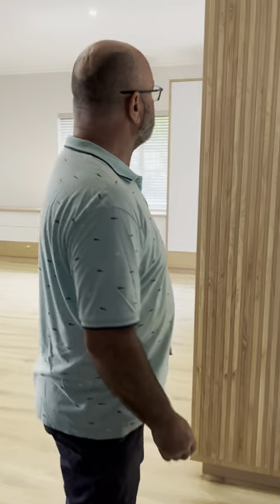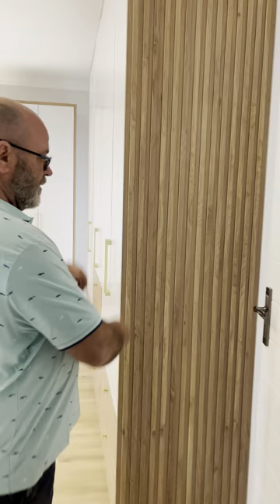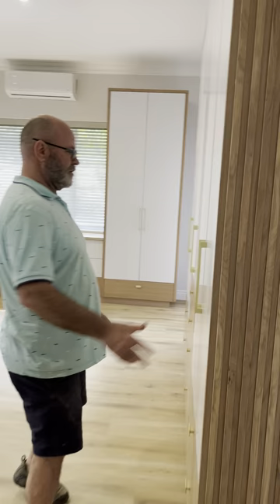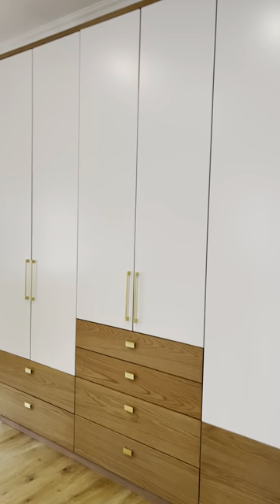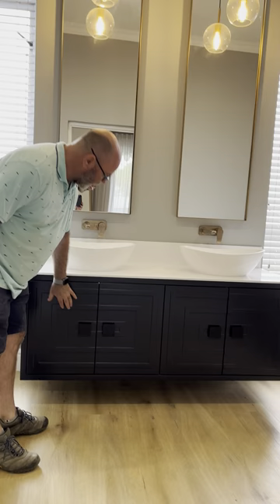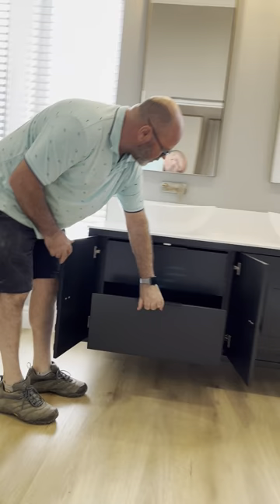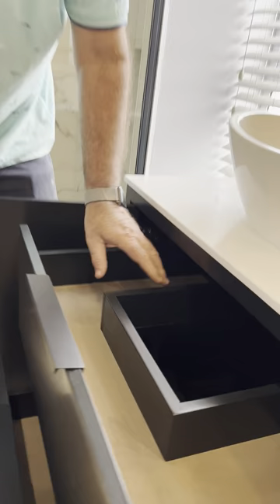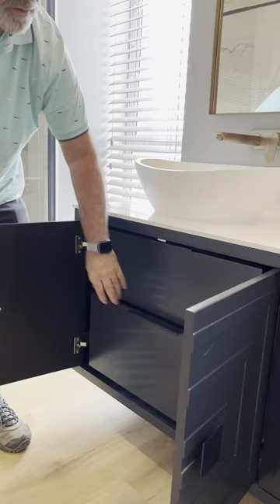Bedroom Furniture - Another Designer Woodworking Masterpiece!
Even the most basic room will instantly be enhanced with the addition of a Herman Brink Wooden Furniture masterpiece.

The level of craftsmanship of the masterpieces cannot be reproduced by a machine. This also means that each piece is unique and exactly handcrafted to the customers specification and need. To begin, the wood is cut to roughly resemble the finished piece; the skilled craftsmen are then tasked with the job of creating complicated, detailed patterns using Natural Oak.

Herman Brink Wooden Furniture provide a variety of designs including bedstands, vanities, unique kitchen built-ins, desks and so much more.

Photographer: Herman Brink Photography
Interior Stylist: Melani Petersen Pty Ltd.
Wood Craftmanship: Herman Brink Wooden Furniture